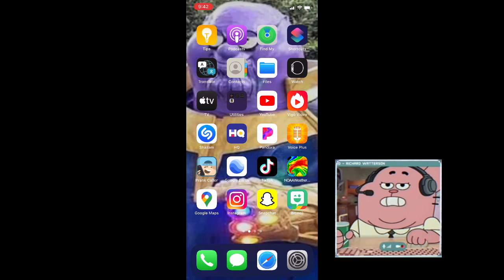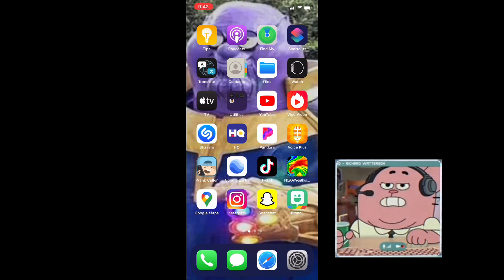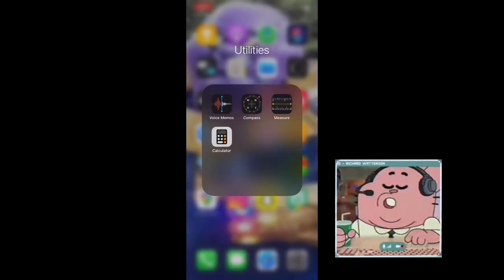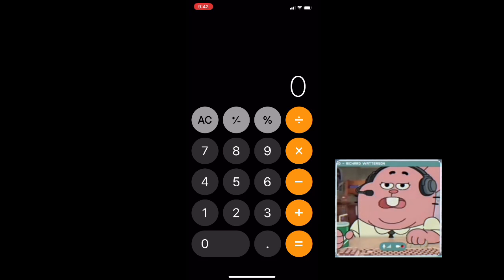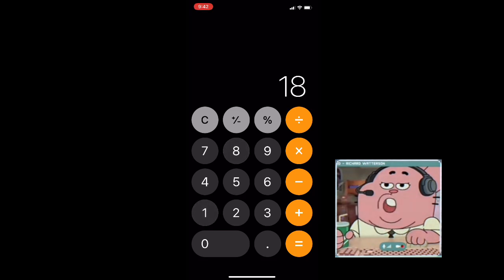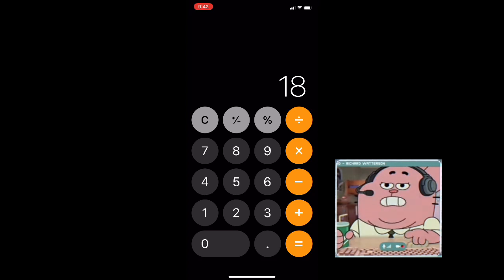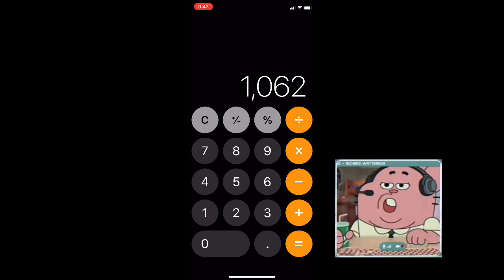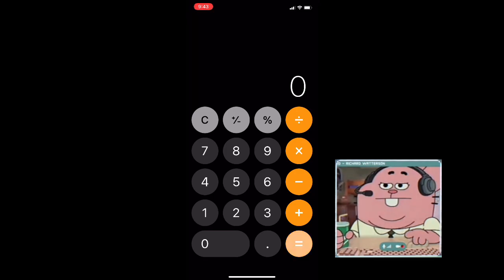Richard’s Calculator Game Review [MOST POPULAR VIDEO]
Wanted to make a video about this when I saw someone do a video like this 🤗